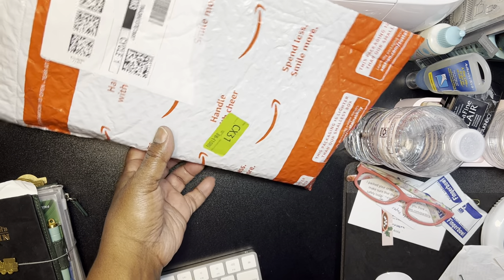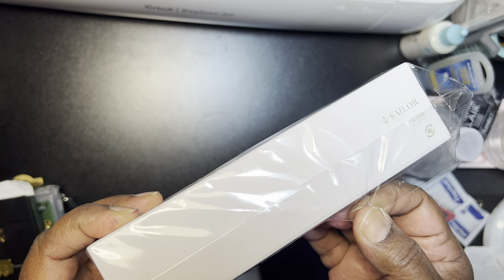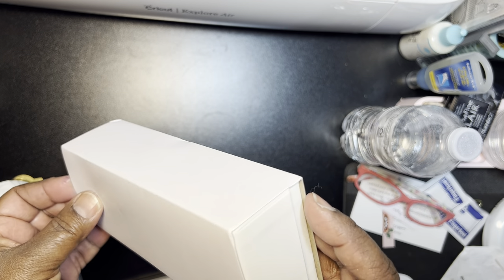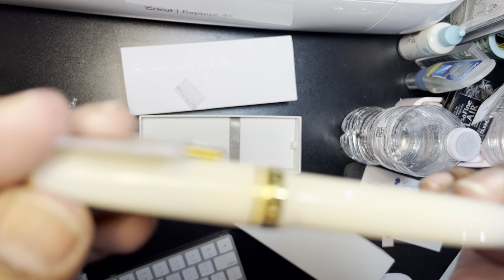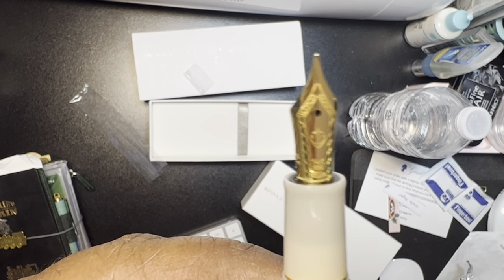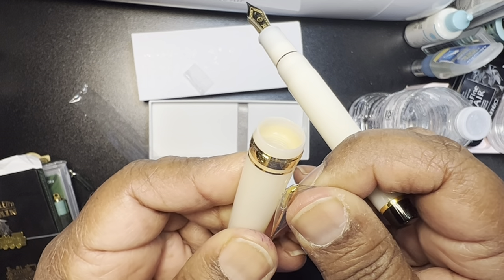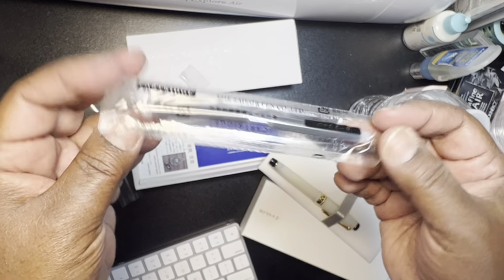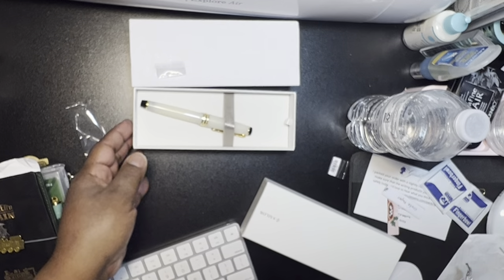Sailor Shikiori Snow Moon Sky Leaf fountain pen Dec 7, 2022